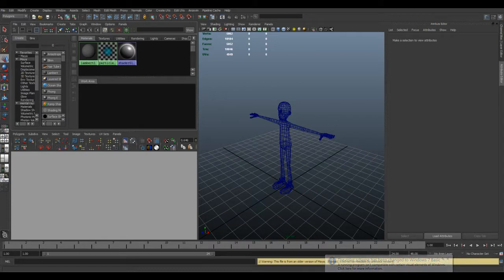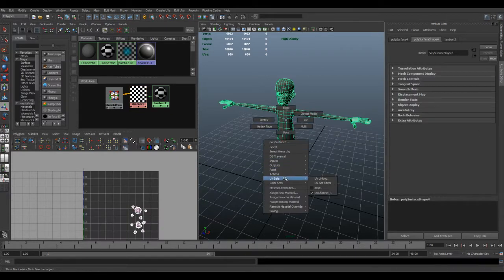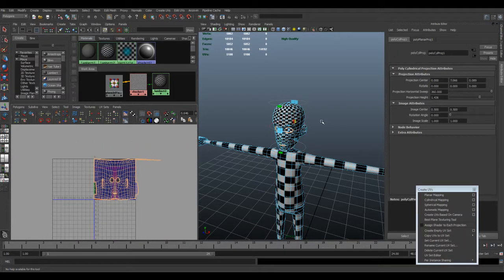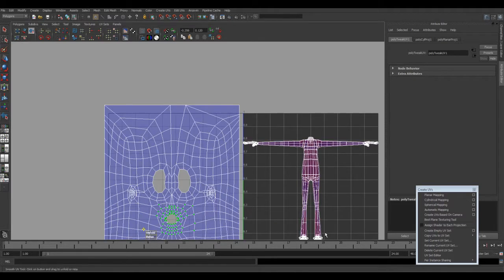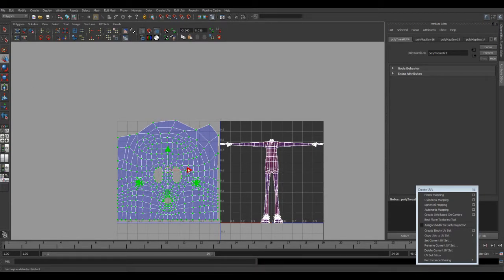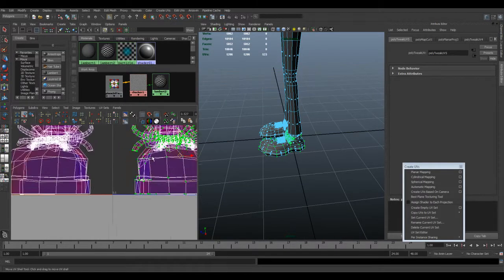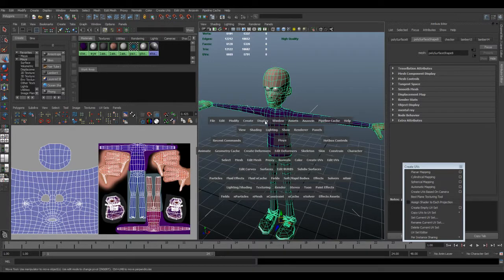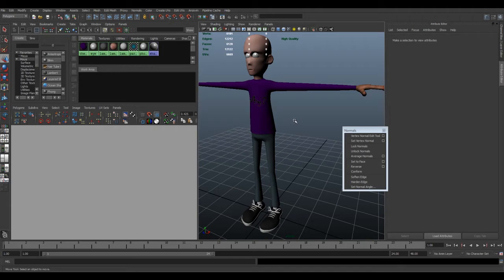05 Session 04 Texturing Finished Mesh